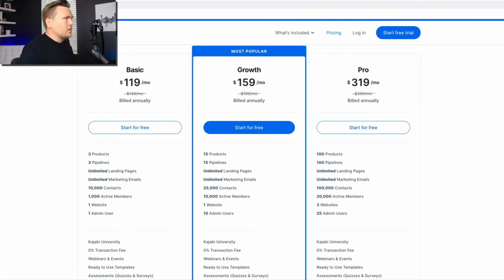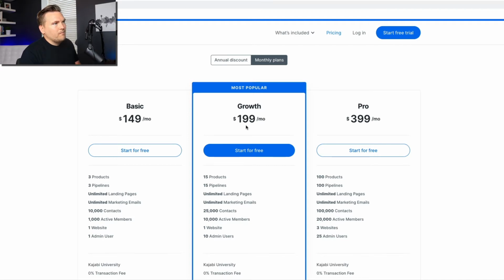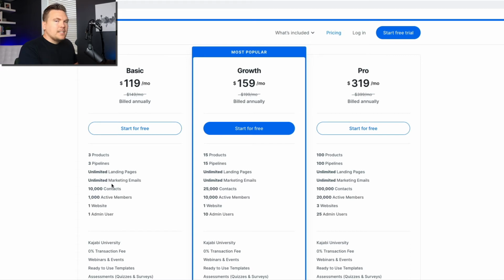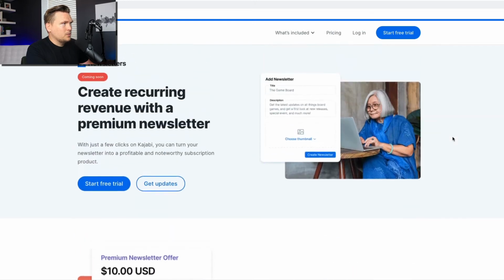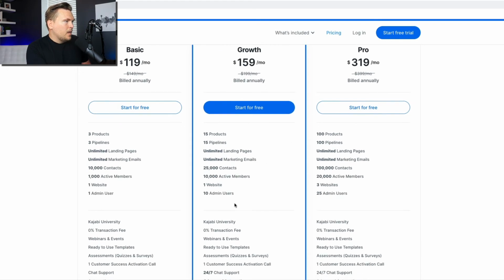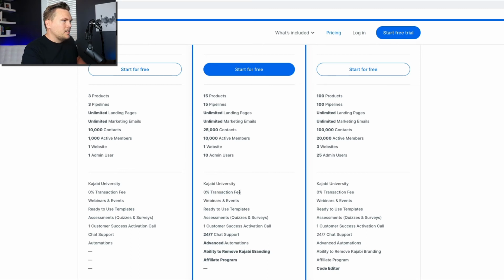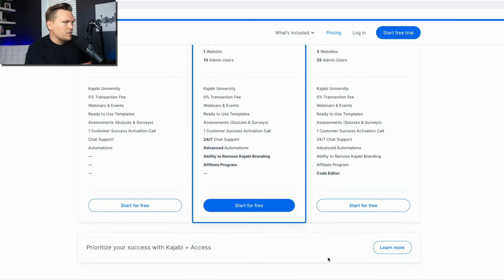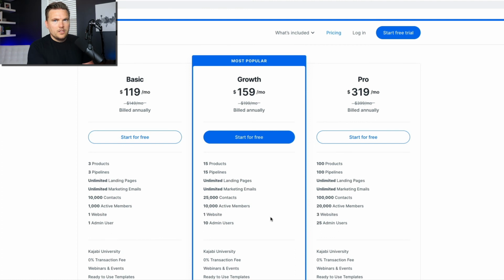Kajabi: Which Plan Should You Choose? (Day 5 of 90) Crush it on Kajabi 90 Days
Kajabi: Which Plan Should You Choose?
Depending on where you are in your online business journey, Kajabi has a plan that's right for you. But how do you know which one to choose? It can be confusing if you don't know what you need and what each plan provides for you.

In this video, I'm going to show you what each plan provides, each feature listed and what it all means. This will help you narrow down the best one for your online business.

By the end of this video, you'll know exactly which plan is right for you and you can get started right away!

**What is Kajabi?**

Kajabi is an all-in-one online business platform that gives you all the tools you need to create content, host your website, do your email marketing, build your sales pages, make offers, process payments and build your entire brand online! If you are looking to simplify your online business with THE all-in-one solution - Kajabi is it!

Welcome to the video series Crush it On Kajabi in 90 Days! In this series, I'll be uncovering everything you need to CRUSH it on Kajabi! I'll show you why Kajabi is the best platform for your online business, how to get set up for optimal success. I'll cover how to navigate the Kajabi dashboard, how to use each feature, what to do first, second and third when you first sign in. We'll jump into online business strategies like email marketing, content creation, building your first mini course and creating an offer. I'm even going to let you see the strategies and tactics I've used on Kajabi to make a great living on this platform!

Crush it on Kajabi in 90 Days

Day 6:
Day 7:
Day 8:
Day 9:
Day 10:
Day 11:
Day 12:
Day 13:
Day 14:
Day 15:
Day 16:
Day 17:
Day 18:
Day 19:
Day 20:
Day 21:
Day 22:
Day 23:
Day 24:
Day 25:
Day 26:
Day 27:
Day 28:
Day 29:
Day 30:
Day 31:
Day 32:
Day 33:
Day 34:
Day 35:
Day 36
Day 37
Day 38
Day 39
Day 40
Day 41
Day 42
Day 43
Day 44
Day 45
Day 46
Day 47
Day 48
Day 49
Day 50
Day 51
Day 52
Day 53
Day 54
Day 55
Day 56
Day 57
Day 58
Day 59
Day 60
Day 61
Day 62
Day 63
Day 64
Day 65
Day 66
Day 67
Day 68
Day 69
Day 70
Day 71
Day 72
Day 73
Day 74
Day 75
Day 76
Day 77
Day 78
Day 79
Day 80
Day 81
Day 82
Day 83
Day 84
Day 85
Day 86
Day 87
Day 88
Day 89
Day 90

MY BOOKS:

Preaching Killer Sermons by Lane Sebring:
Become a Preaching Ninja by Lane Sebring: